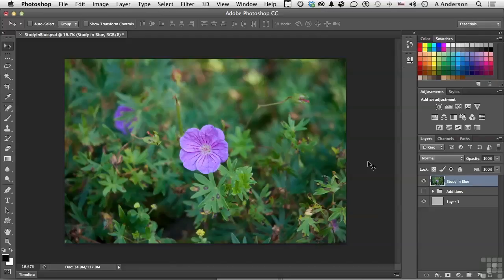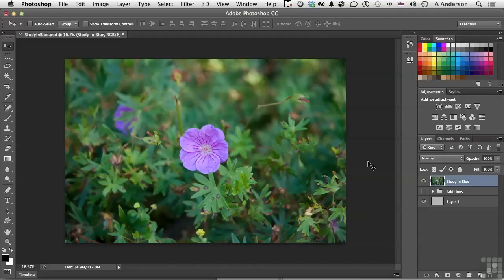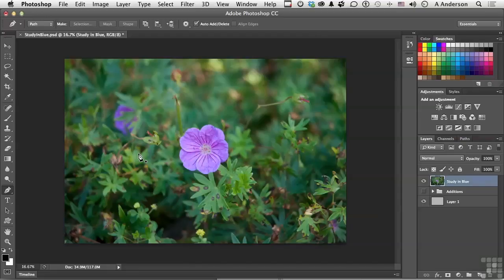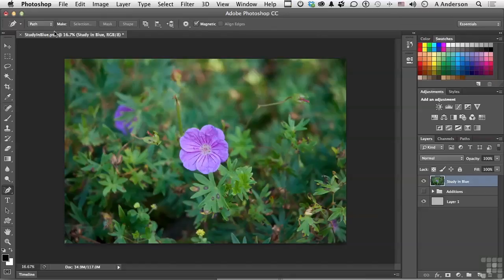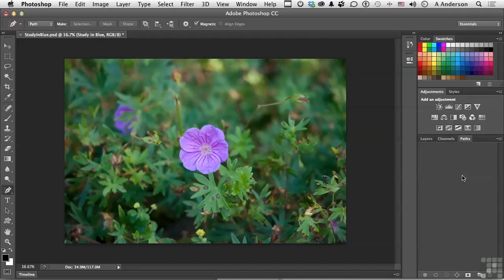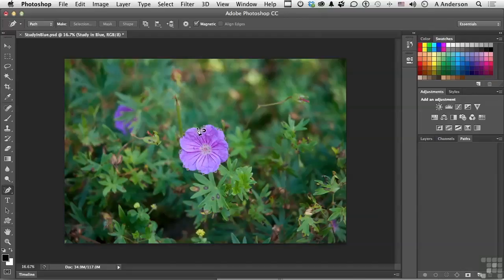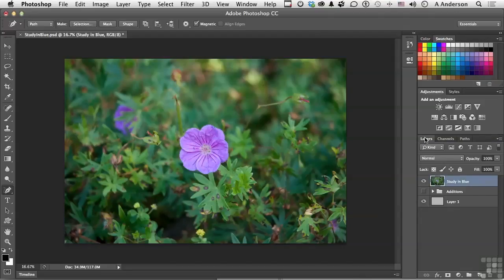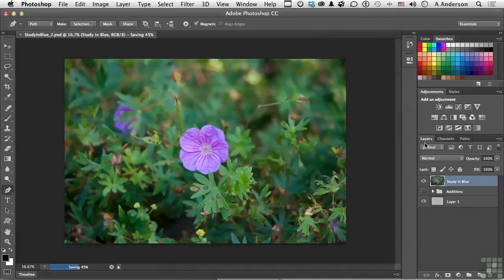Master Adobe Photoshop 69